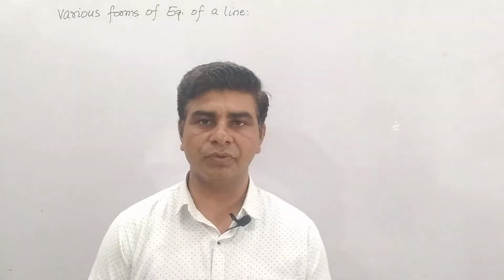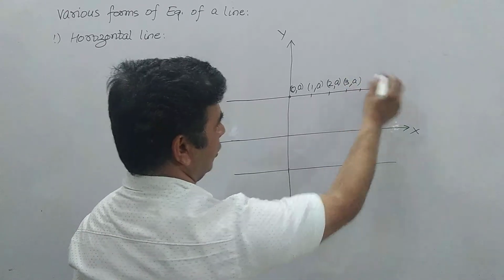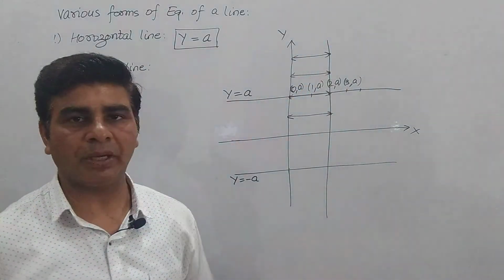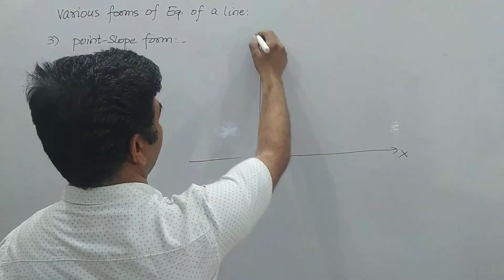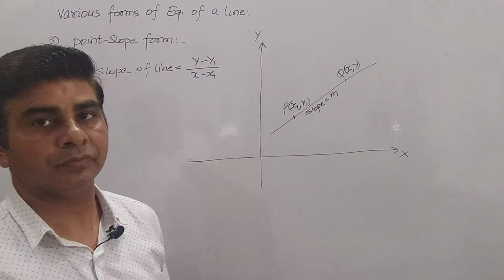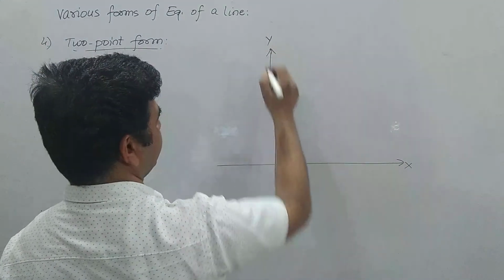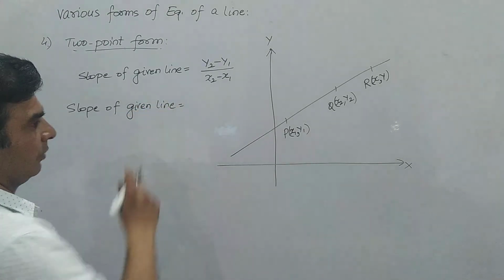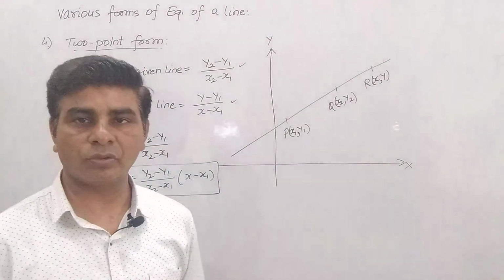XI STRAIGHT LINES BASIC EX 10.2